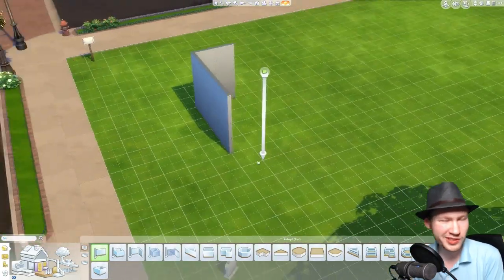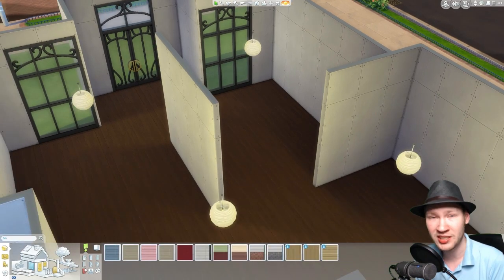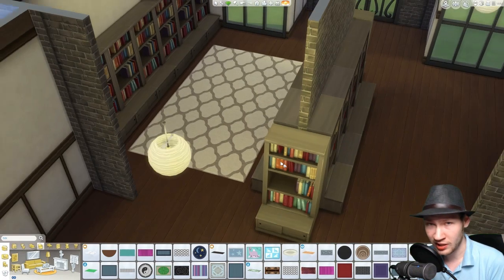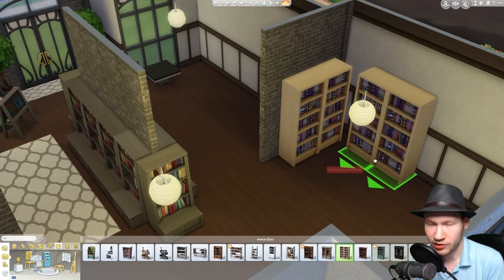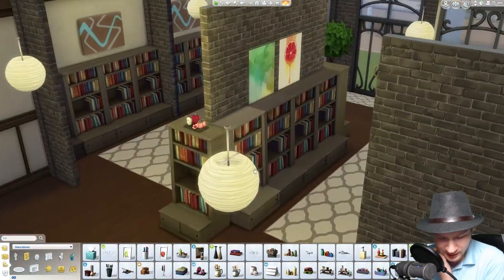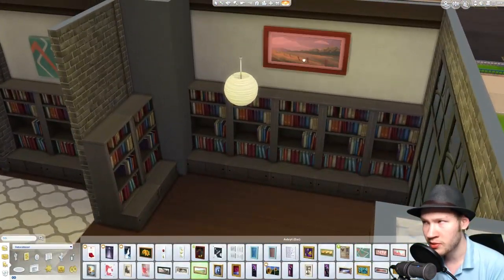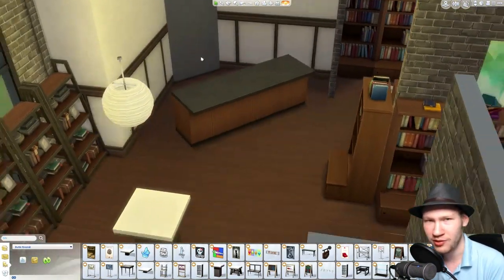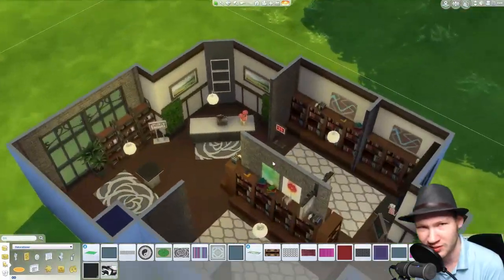The Sims 4: Room Design - Book Store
Hi There my Fellow Chrillions today we build a book store you can download it as always on the gallery :)

___Download__

Download the house here:

or you can always find my work at The Sims 4 Gallery, My name is "Chrillsims4"

Questions:

Wher do you get the Music?

i live in Sweden

I use Adobe Premiere Pro, Adobe Photoshop and Adobe After Effects

When do you upload videos/Houses?
my goal is to have atleast a few videos of all my shows every week, as you know Houses and Stories takes more time my goal is have 1-2 big videos every month

//Chrillsims